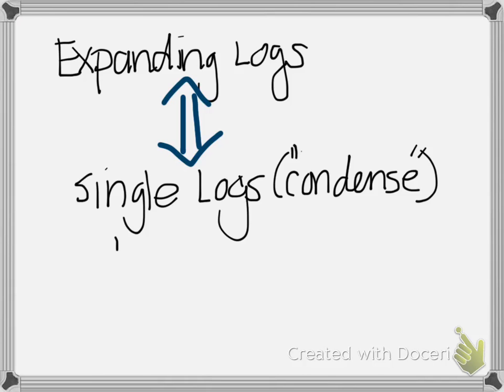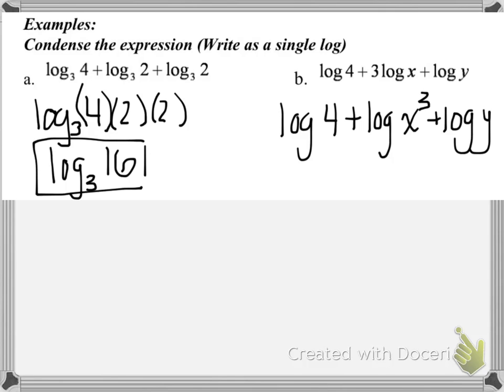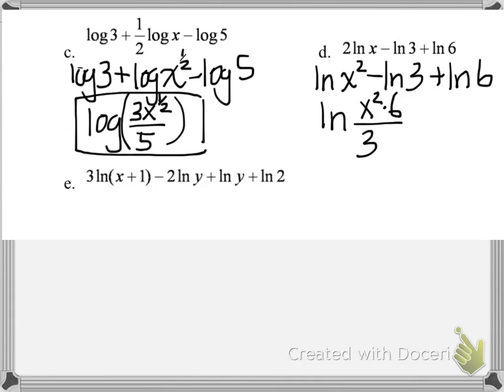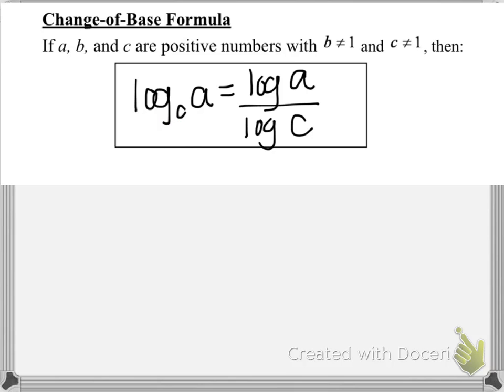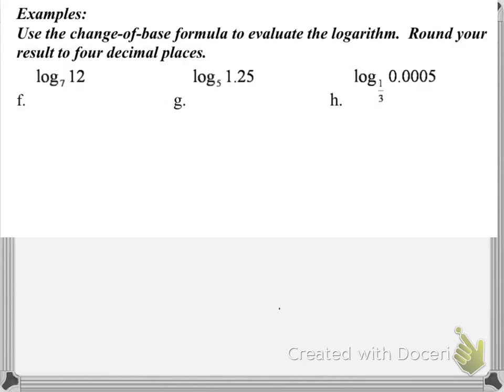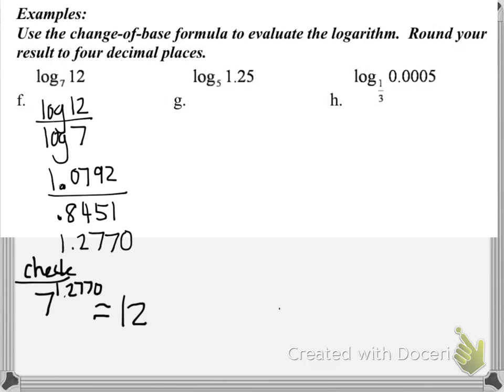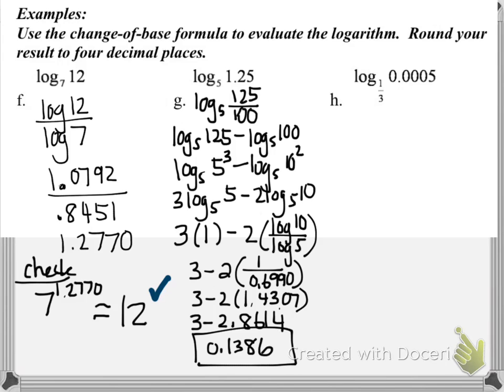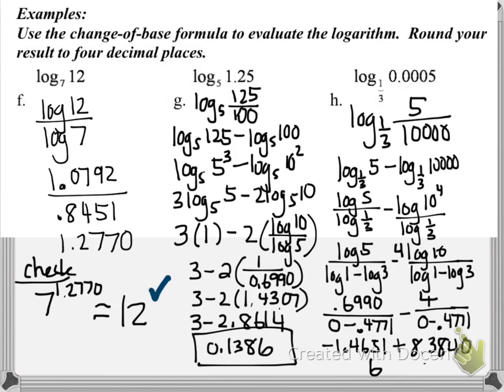Section 7.5: Evaluating Logarithms (part 2)